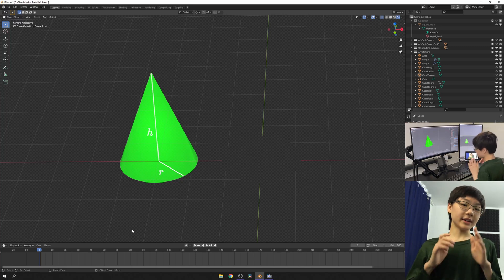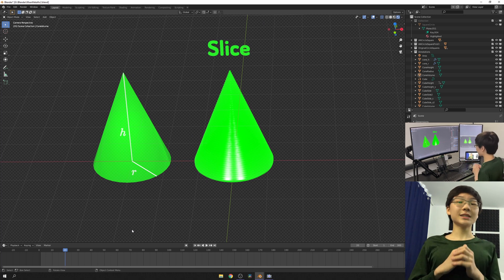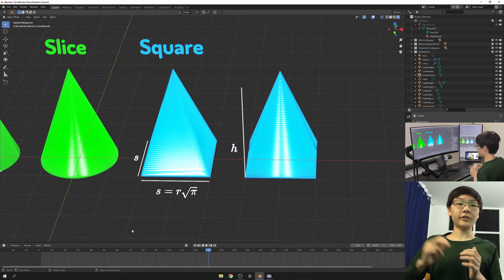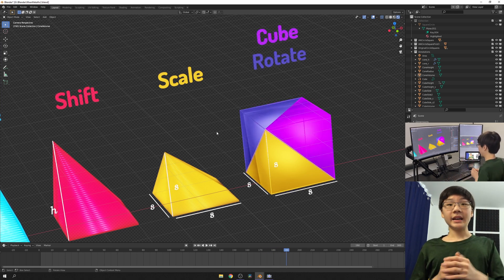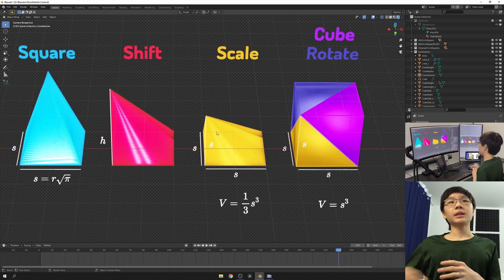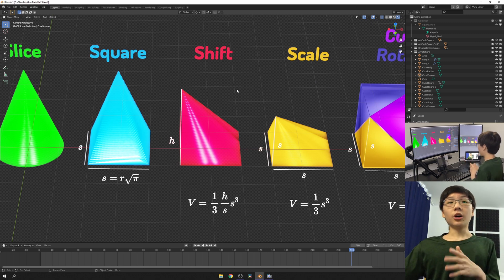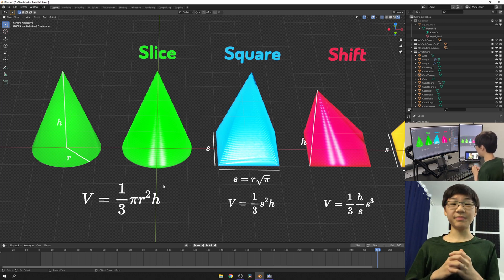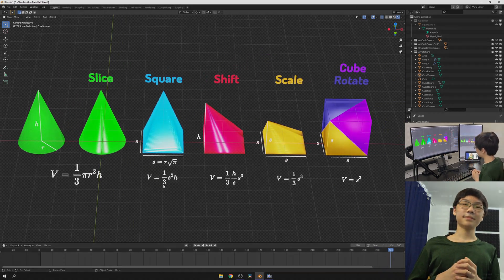The Volume of Pyramids and Cones || Breakthrough Junior Challenge 2021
This is my entry for Khan Academy's Breakthrough Junior Challenge illustrating the origin of the factor of 1/3 in the volume formulas for cones and pyramids.

Good luck to all who entered!
- Charlie C

PS. Apologies for my voice which recently became unpredictably hard to control ...

Acknowledgments for the incredible free software used in making this video.
Blender Foundation: Blender 2.92
Jacques Lucke: Animation Nodes 2.2
BlackMagic Design: DaVinci Resolve 17
Thomas Lochmatter: LaTex to SVG
Open Broadcaster Software: OBS Studio 27.0.1
VB-Audio Software: Voicemeeter 1.0.7.8
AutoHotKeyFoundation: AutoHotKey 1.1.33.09